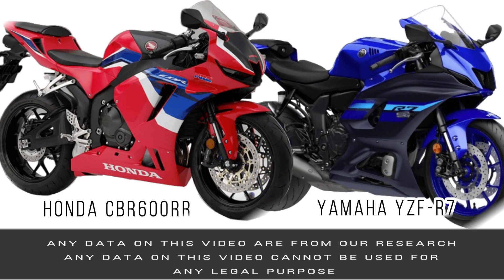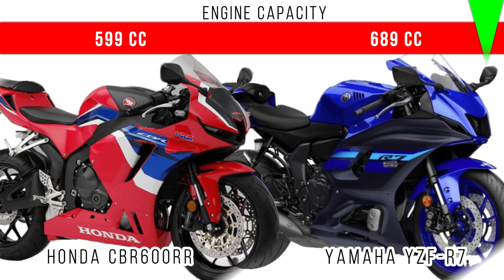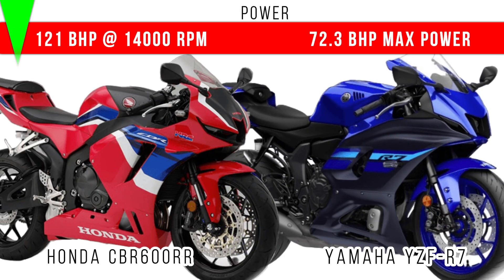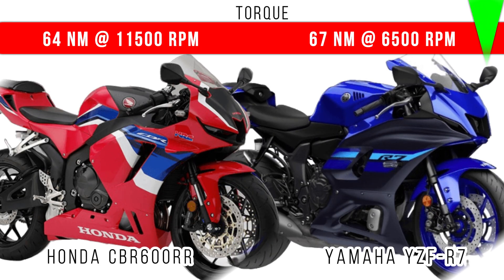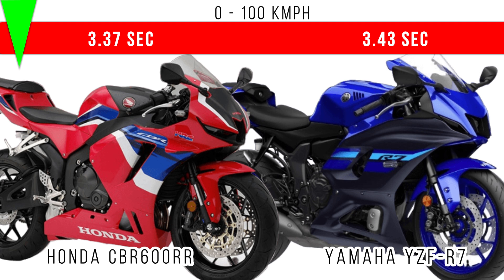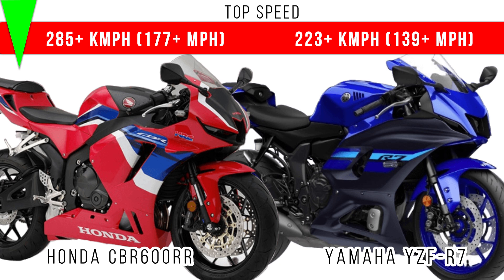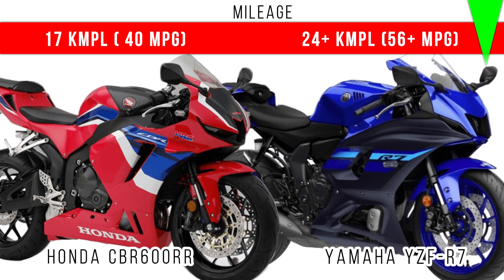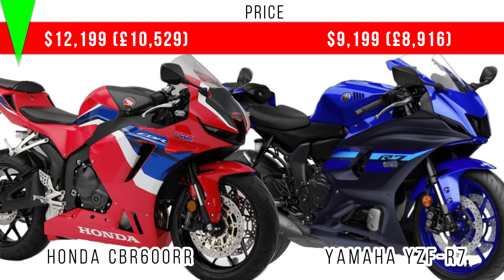Honda CBR600RR vs Yamaha YZF-R7 | Compare Yamaha YZF-R7 And Honda CBR600RR | 2024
Mainly here the differences between Yamaha YZF-R7 And Honda CBR600RR is explained in this video.